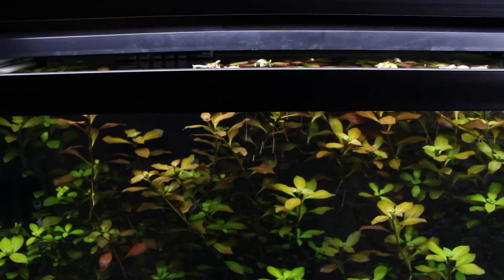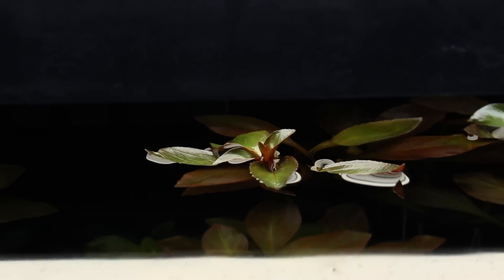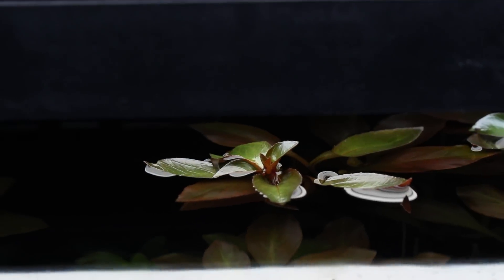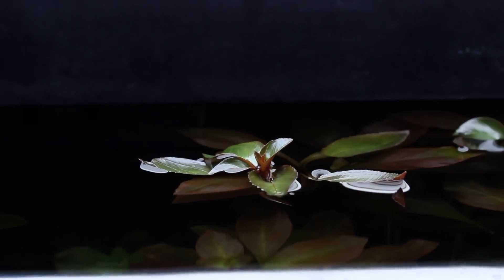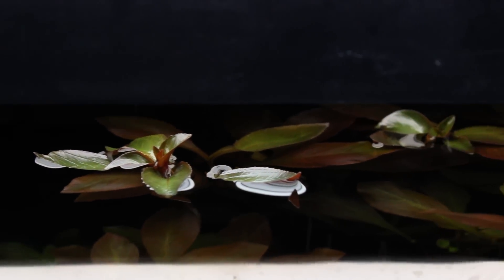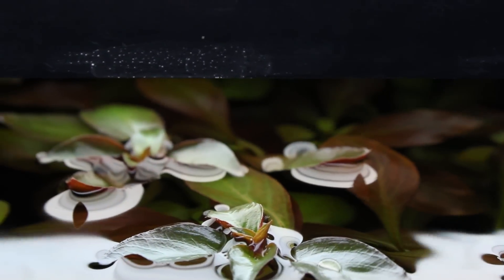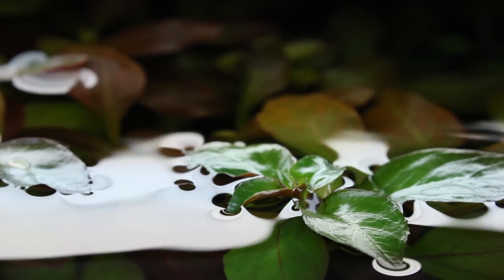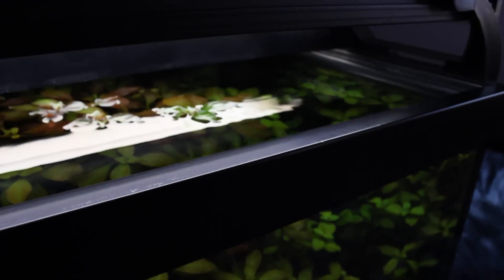Emersed Ludwigia Repens